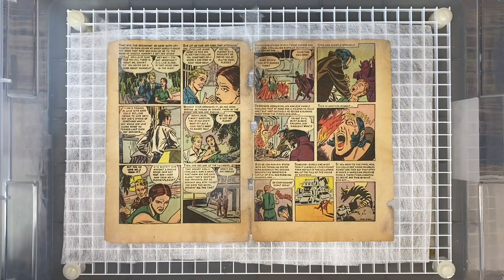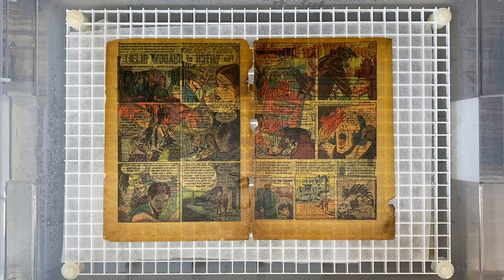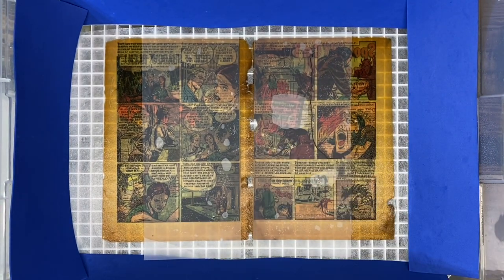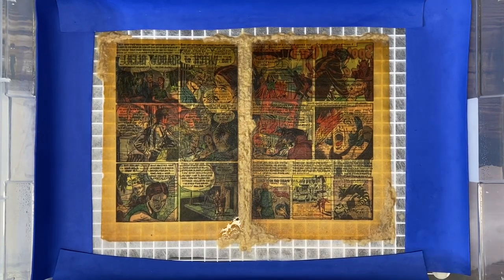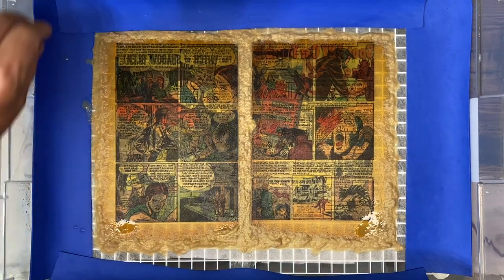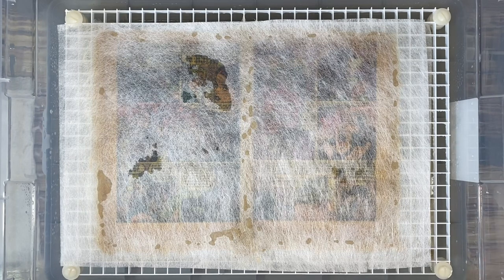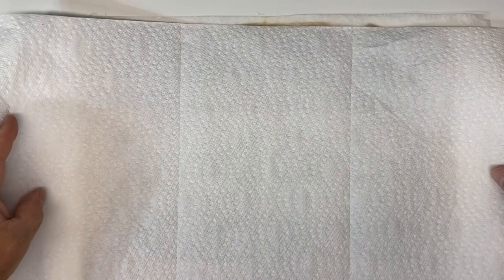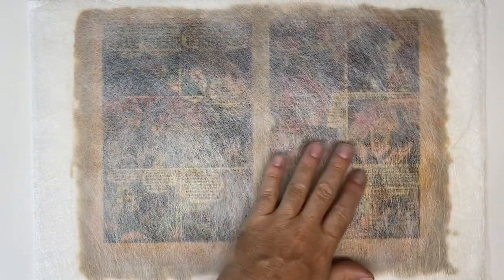Have Fun Watching CGC! Epic Golden Age Conservation Part 15 Leaf Casting First Page!